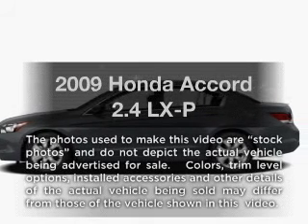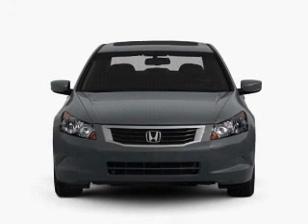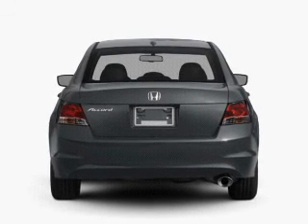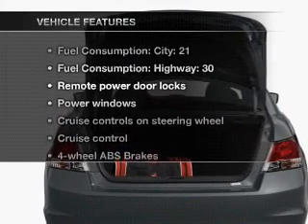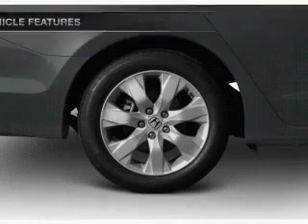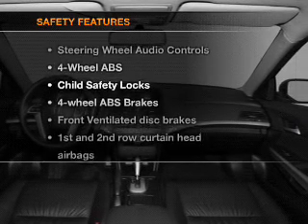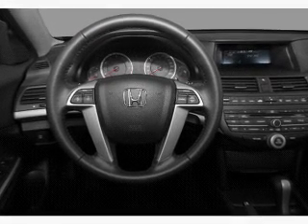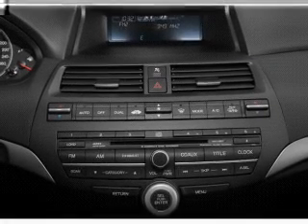2009 Honda Accord - Fort Worth TX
Year: 2009
Make: Honda
Model: Accord
Trim: 2.4 LX-P
Engine: 2.4 liter inline 4 cylinder 16 valve
Transmission: 5-Speed Automatic
Color: Alabaster Silver Metallic
Mileage: 37832
Address:
9101 Camp Bowie West